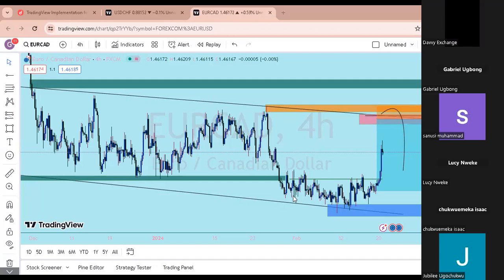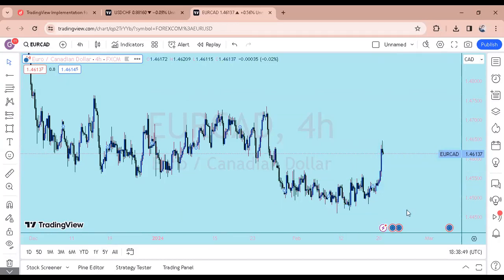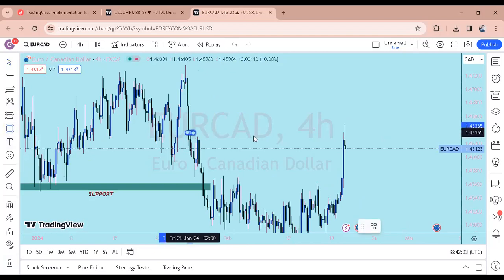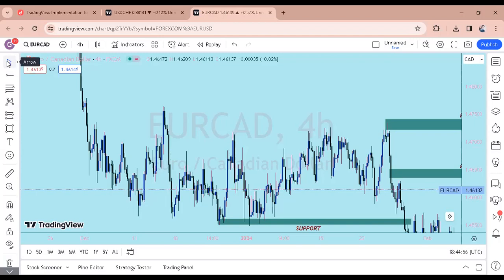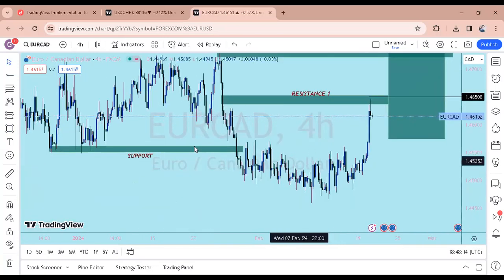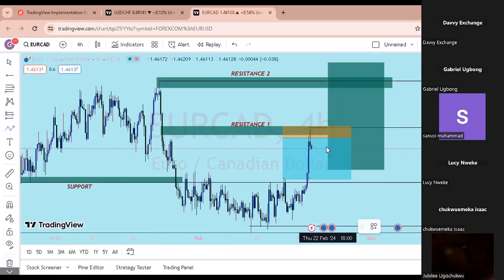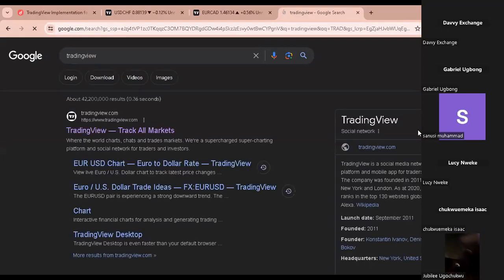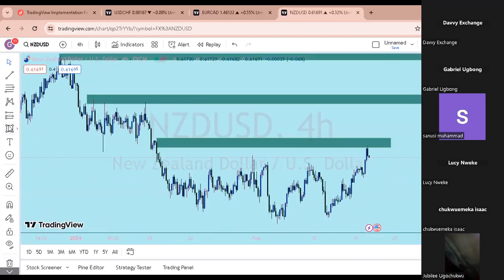TECHNICAL ANALYSIS -SUPPORT AND RESISTANCE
FOREX EDUCATION